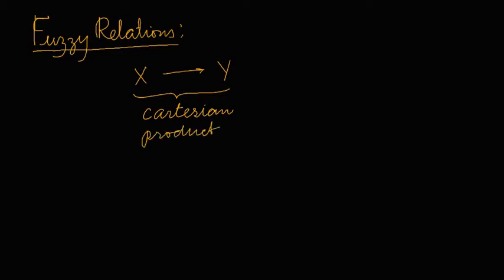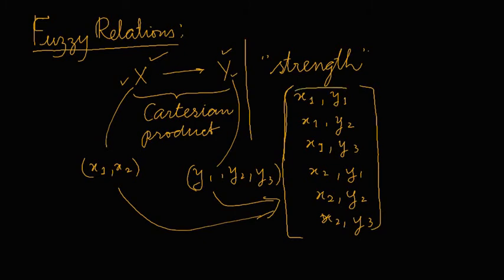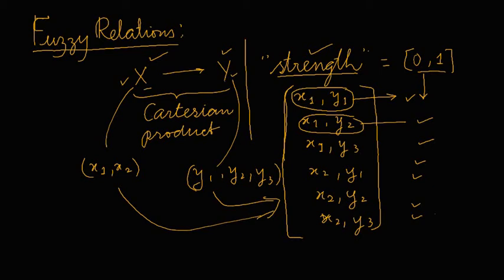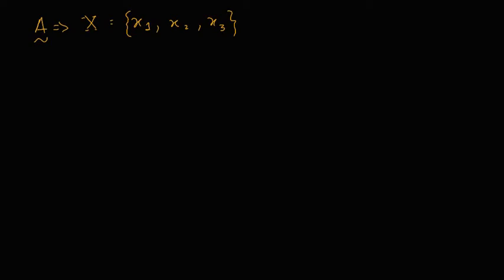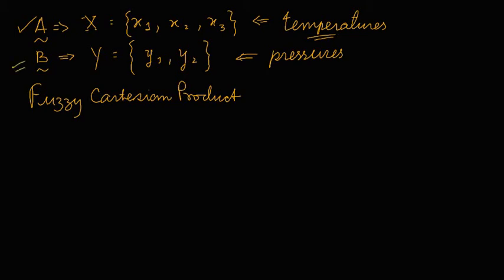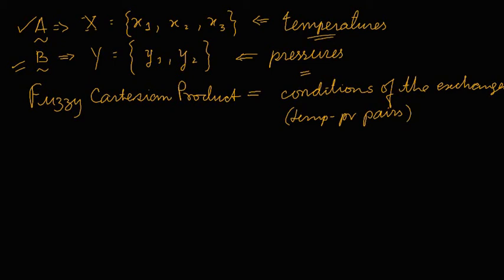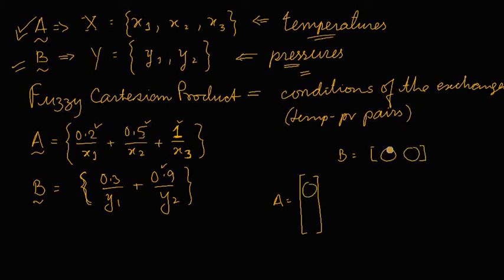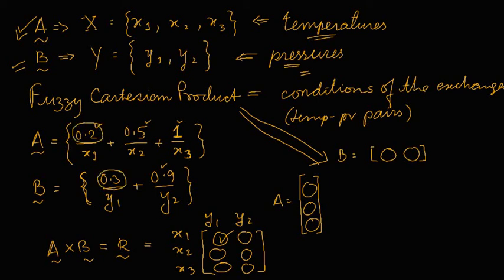Fuzzy Logic lecture 9 Example of Fuzzy Relation